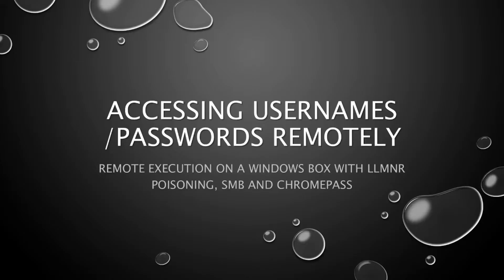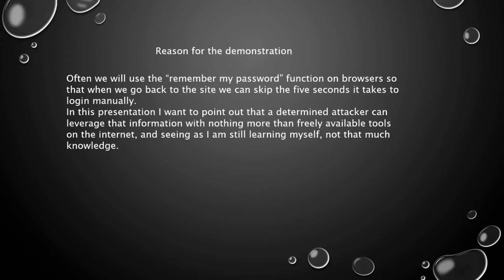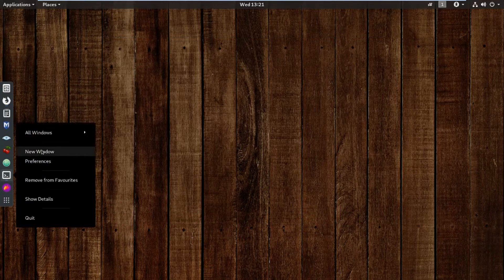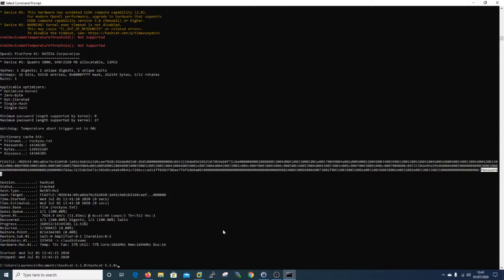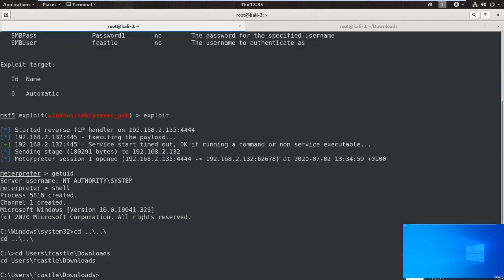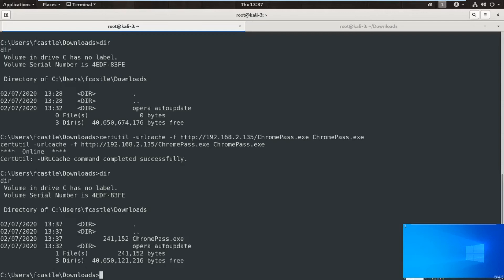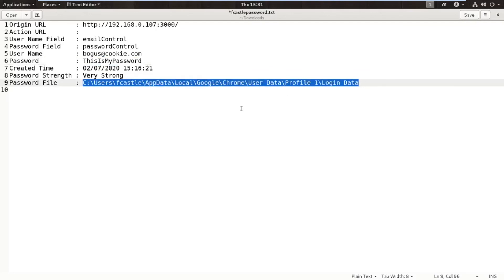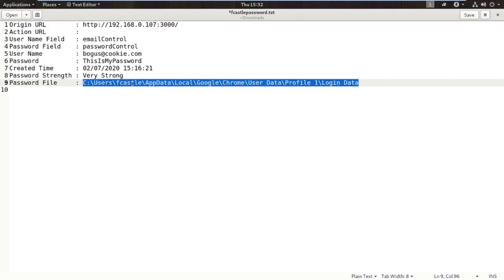Login exfiltration with chromepass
In this video I demonstrate why I never let my browser remember my login details, and why I suggest that you use a separate password manager as well, using standard freely available tools it is possible to gain access to a windows machine, and read the usernames / passwords saved in a easy list.
As always ONLY DO THIS IN YOUR OWN LAB IT IS ILLEGAL TO ATTACK ANY MACHINE WITHOUT PERSMISSION I have simply demonstrated my reasoning for wanting users to keep passwords as far removed from browsers as possible.